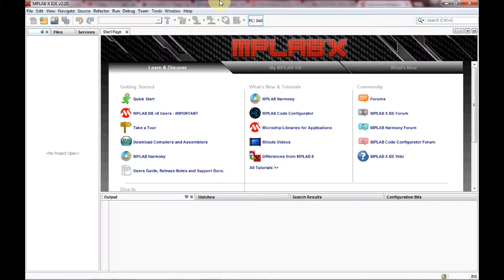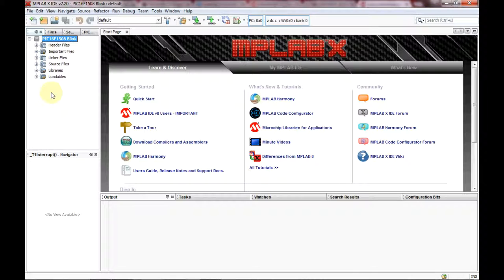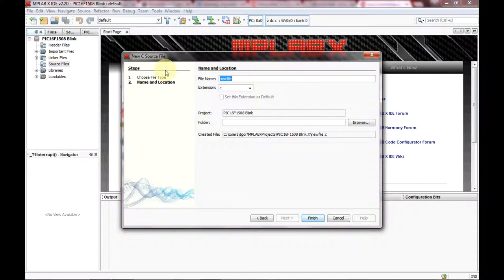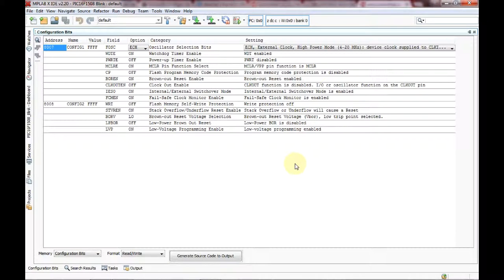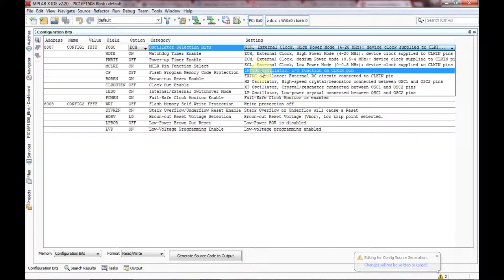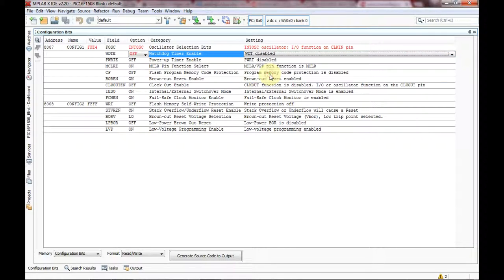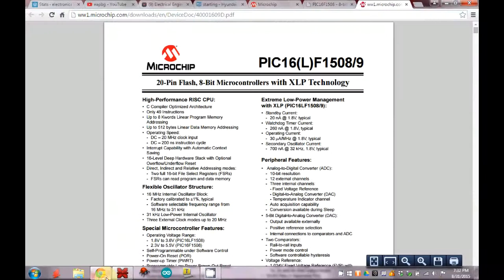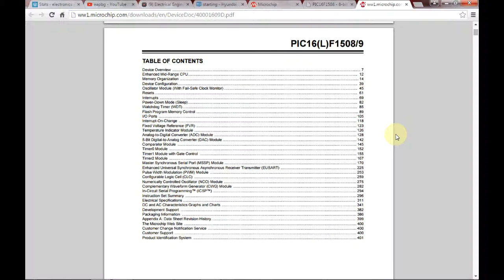eapbg #6 Software 8bit PIC16F1508 Blink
Creating a basic project to blink and LED using the PIC16F508. Includes some diagnostics when the processor won't program or blink.